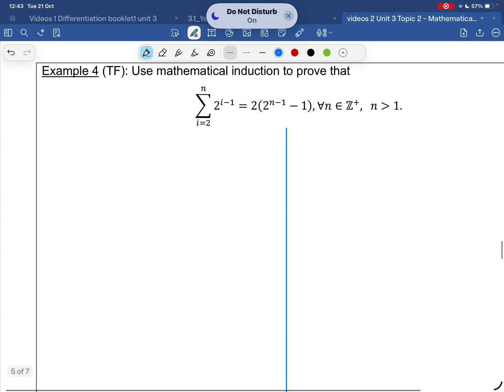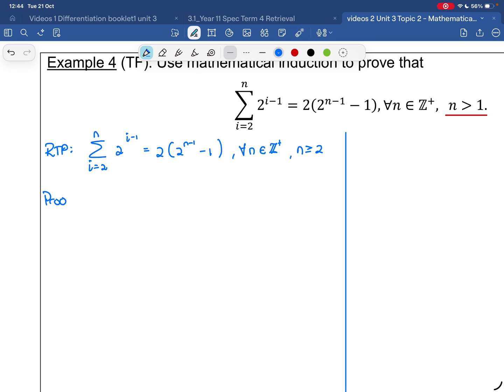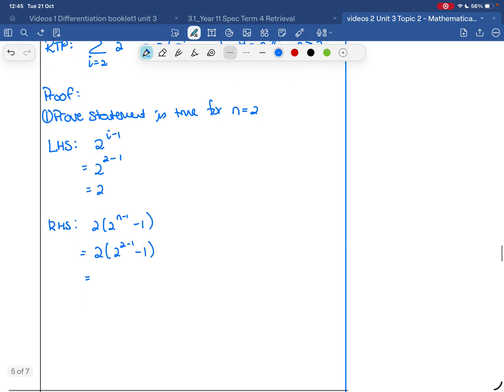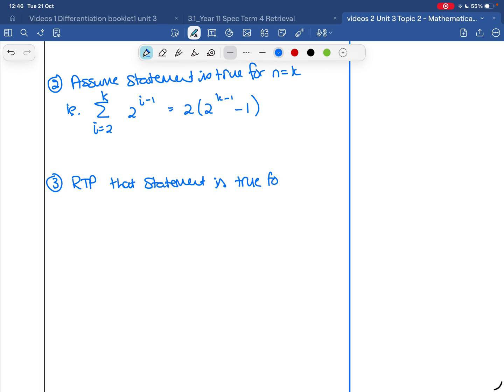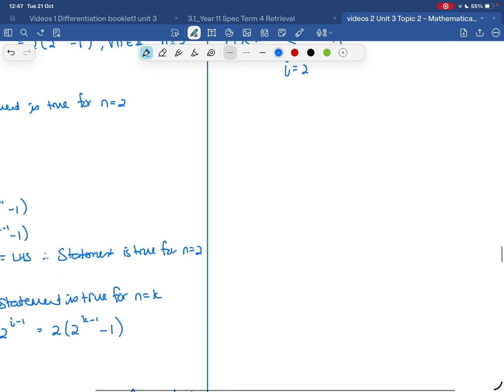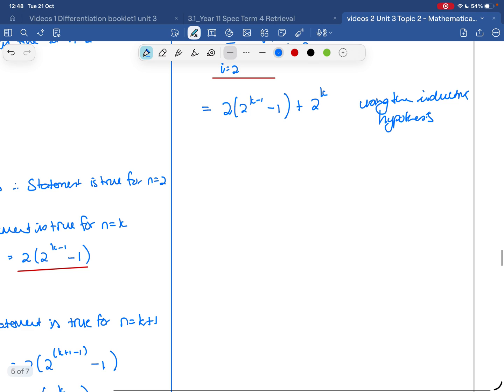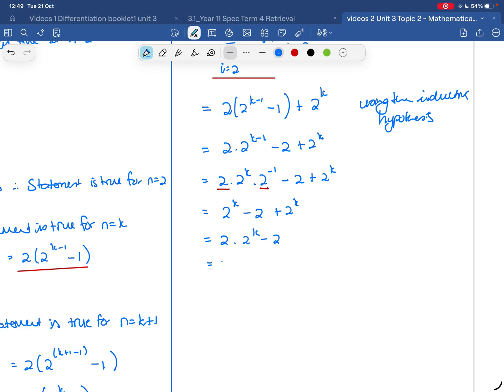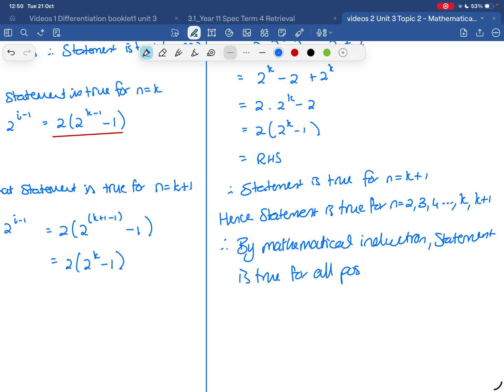SM U3 T2 INDUCTION & TRIG PROOFS EG4